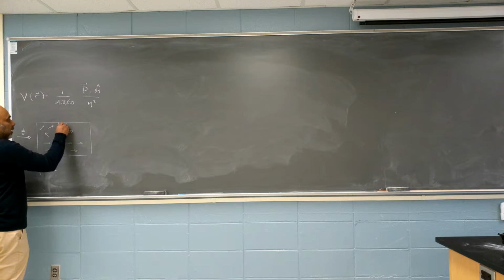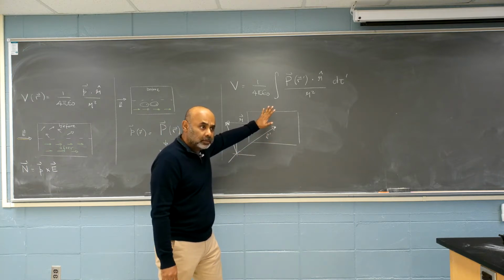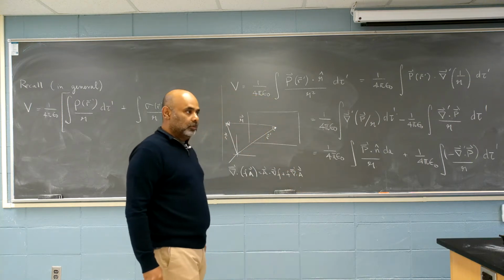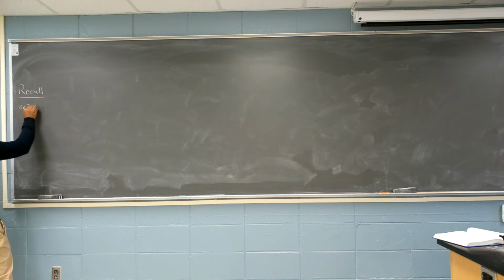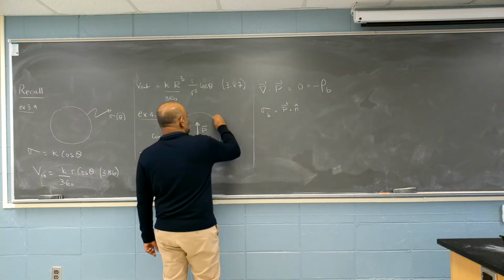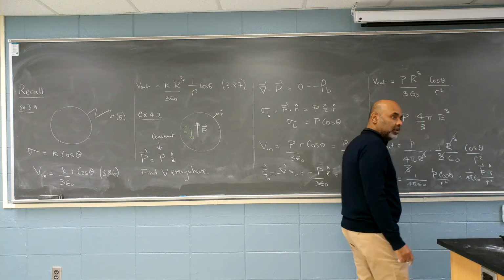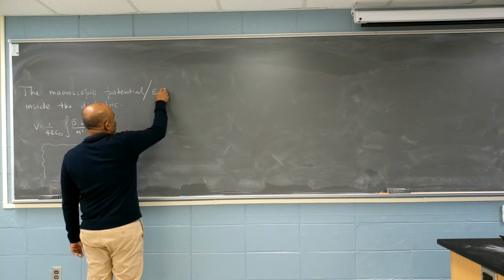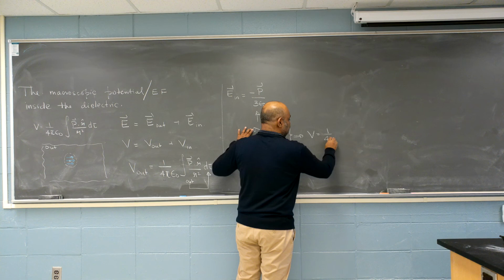Electrodynamics Chapter 4, Lecture 3: Dielectric Materials